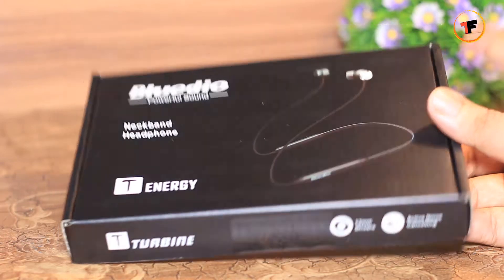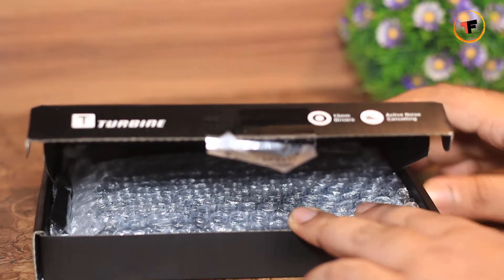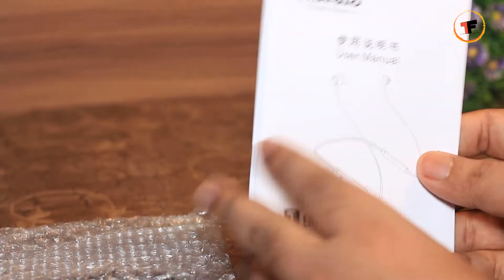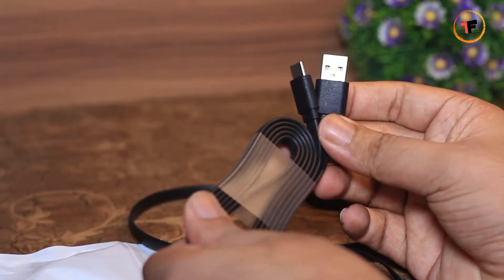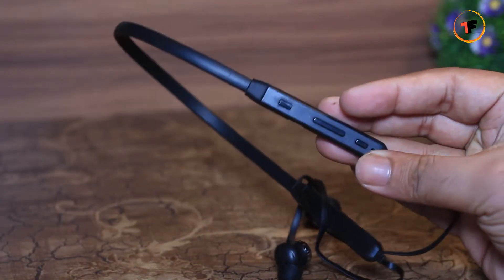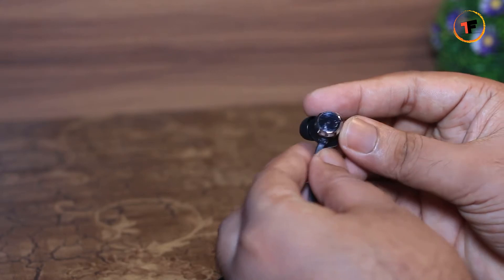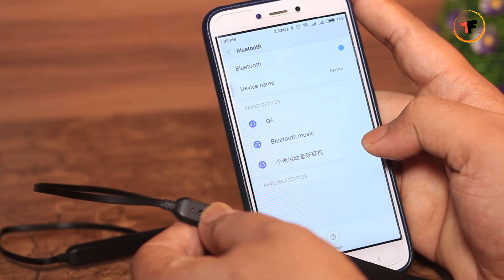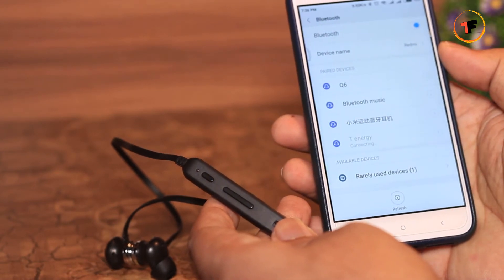Bluedio T ENERGY Unboxing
Md. Mahafuj Alam